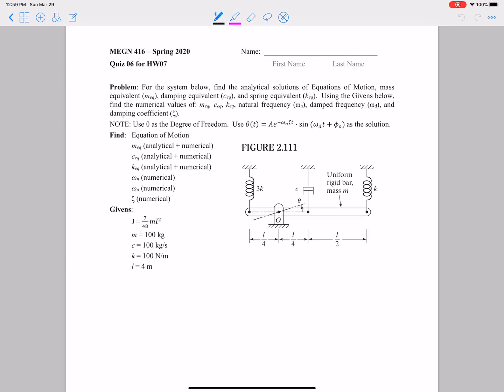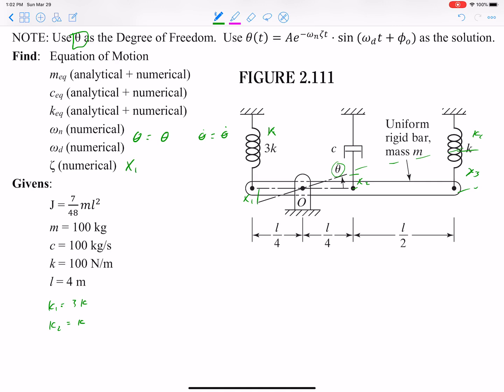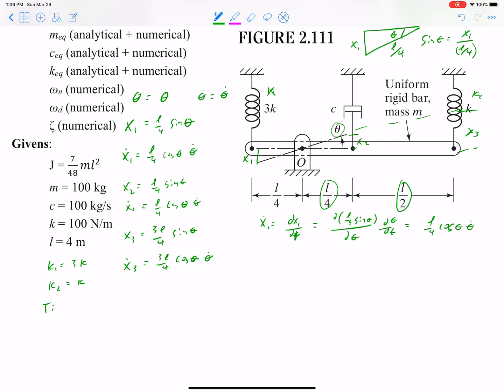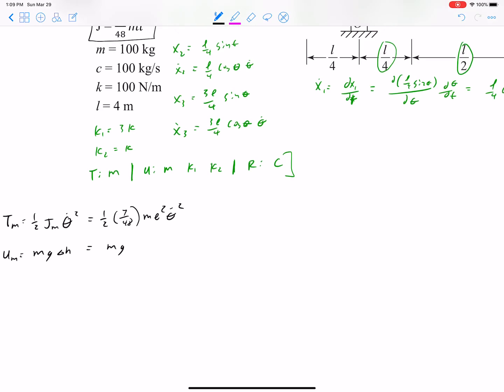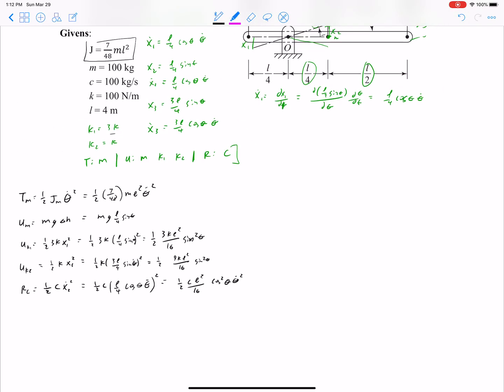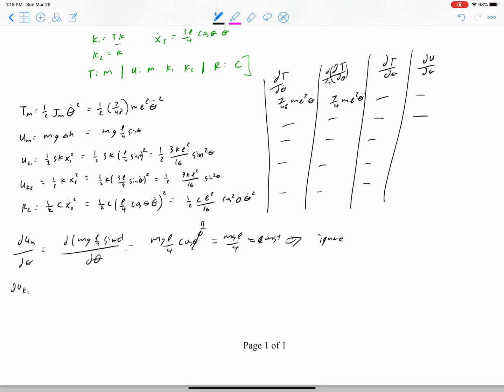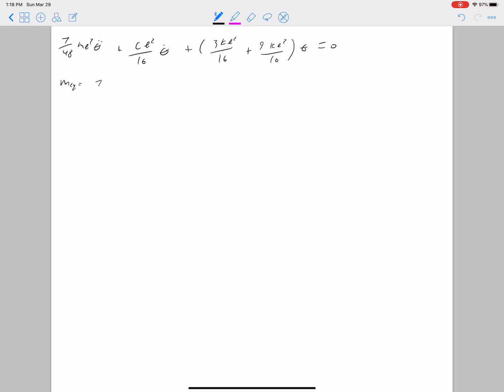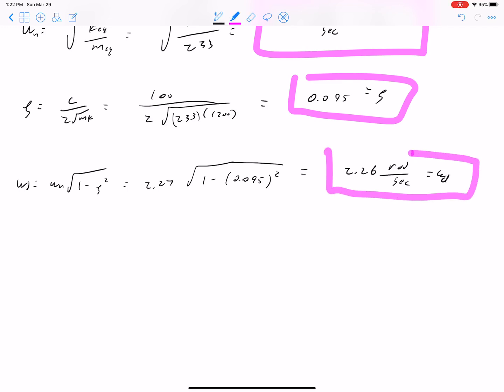2 - Equations of Motion Example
Example getting the Equation of Motion and Characteristic Parameters for a simple oscillating system.